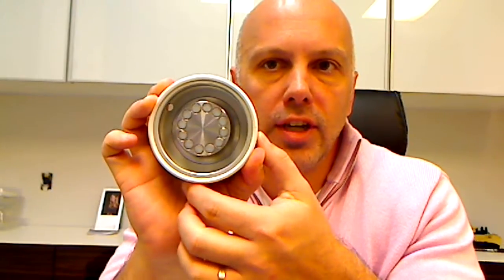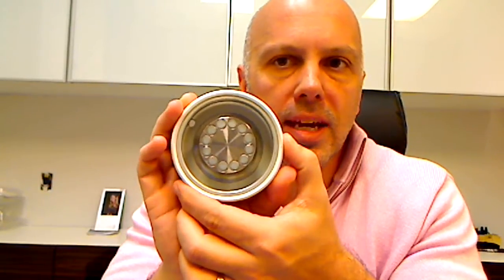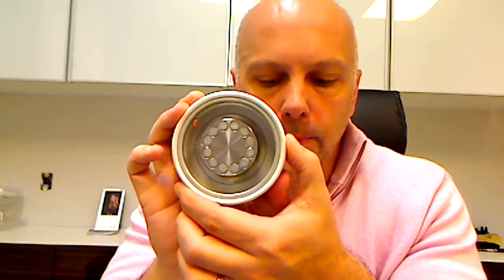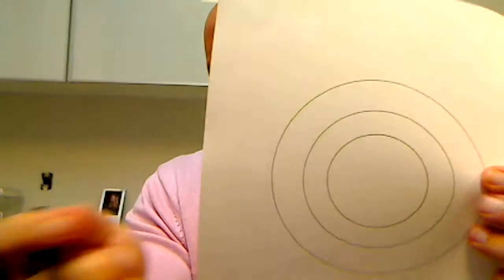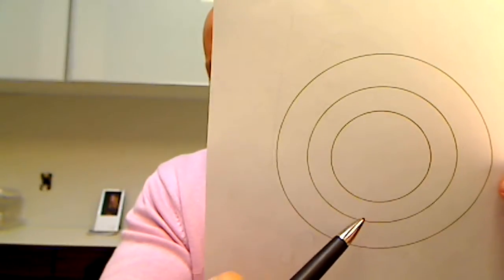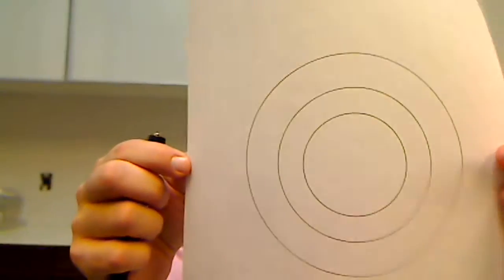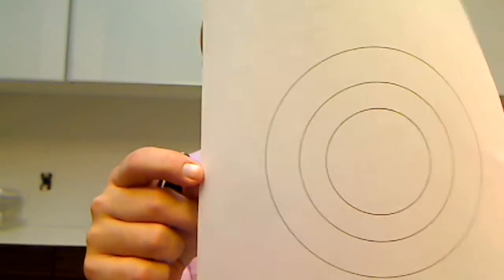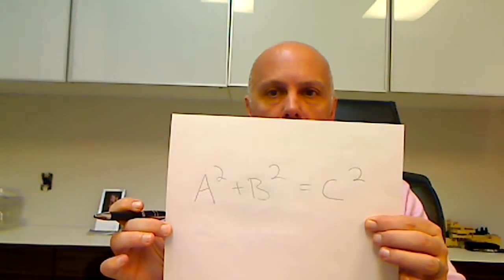Episode 5: Pad Print Ink Cup Size for Your Image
Basic instruction on how to determine the pad print ink cup size necessary for your image when selecting a pad printer.